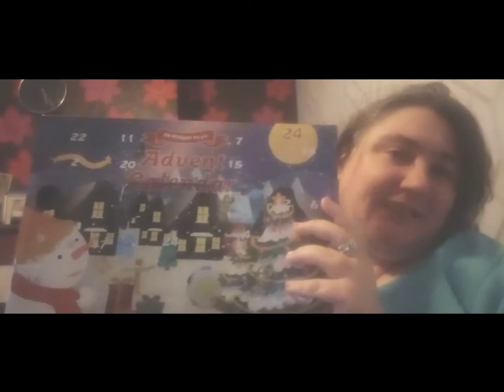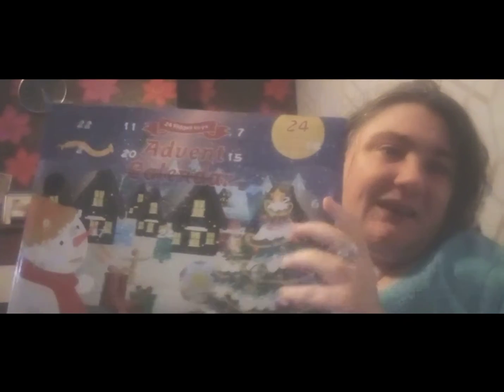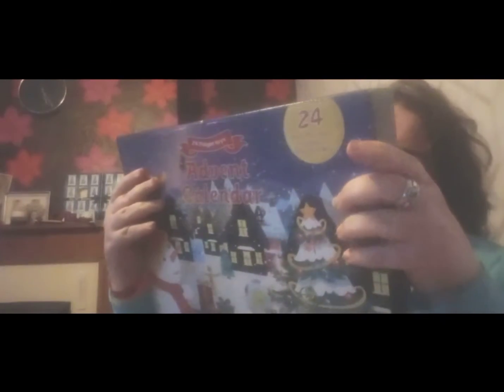advent calendar opening vlogmas day 2